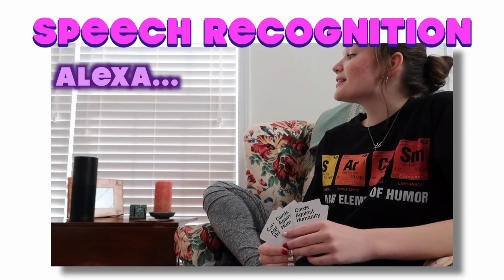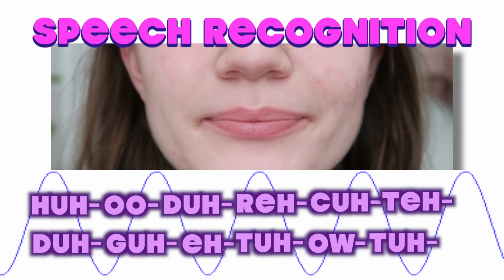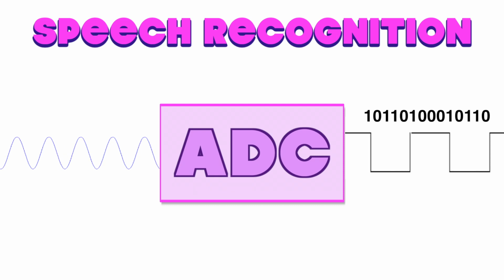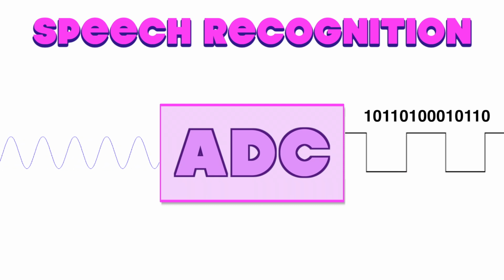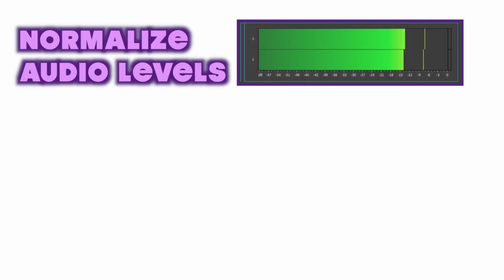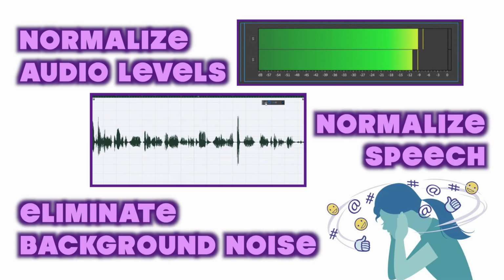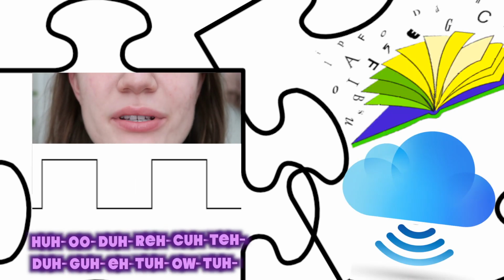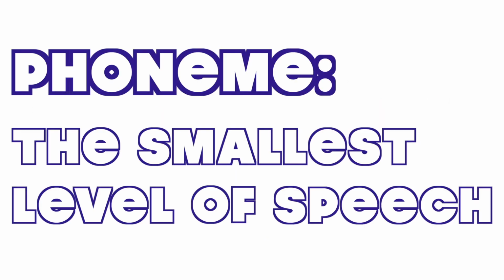Voice Assistant Programs on Digital Devices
Science Ambassador Scholarship 2021